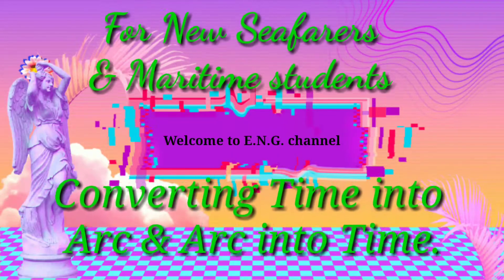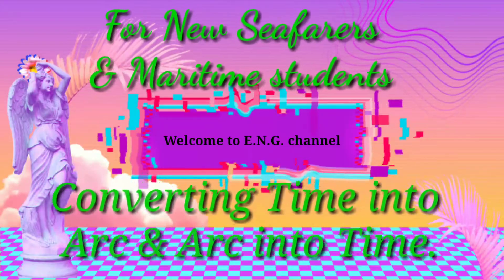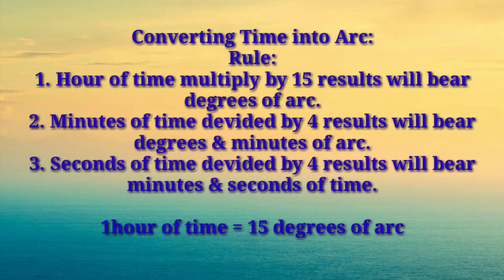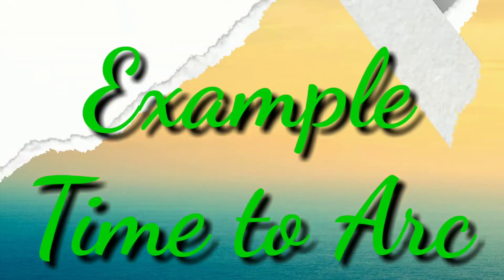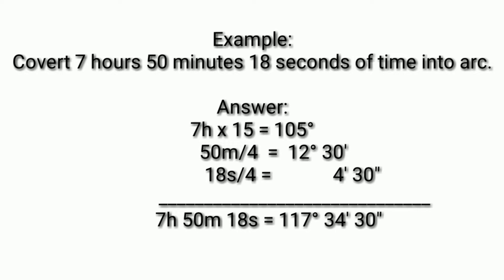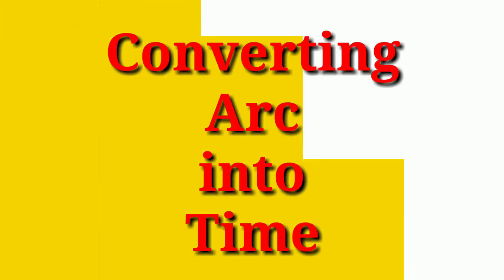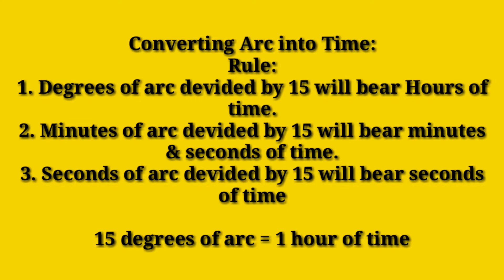Converting from time into arc & arc into time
Ways to convert time to arc & arc to time